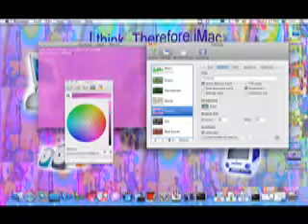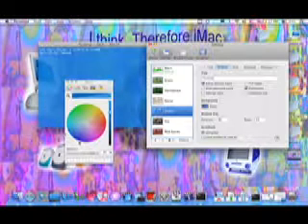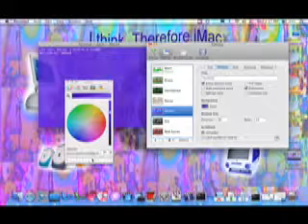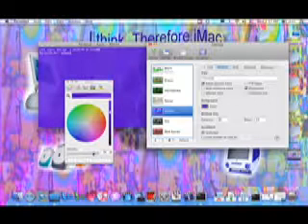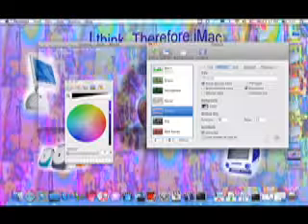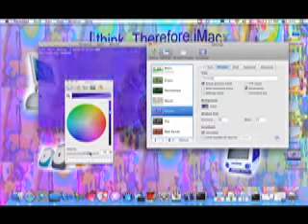Play pong and tetris in terminal!